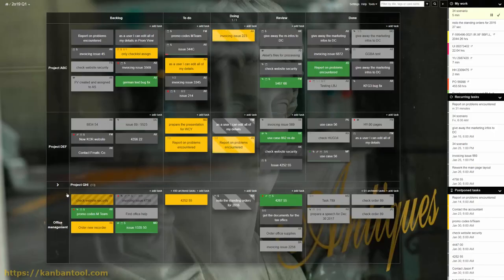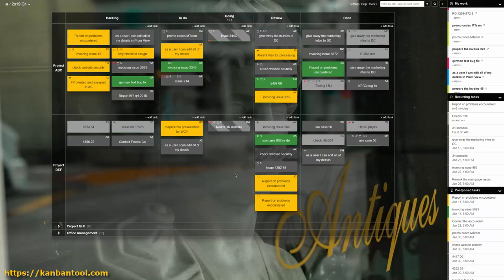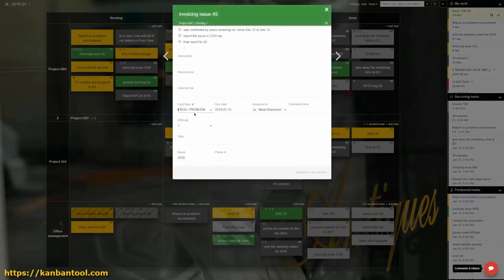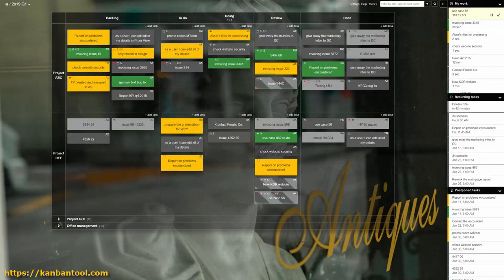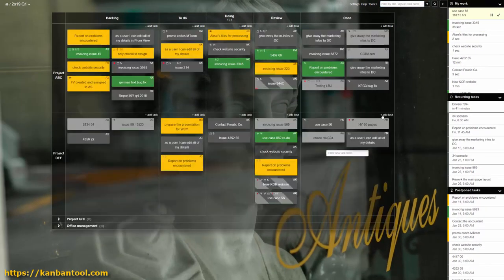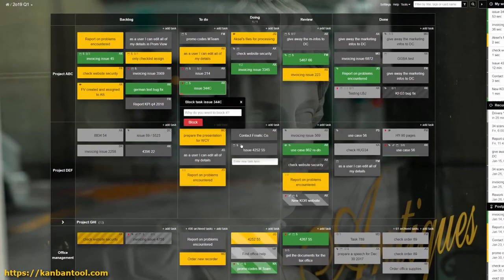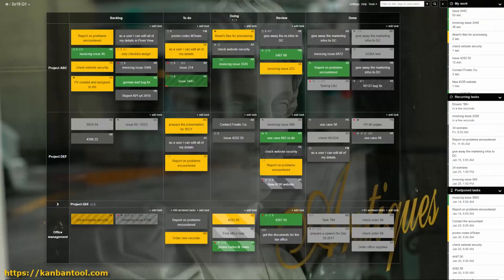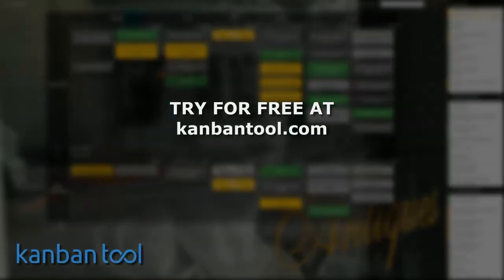Kanban Tool - Process Automation - kanbantool.com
Why not have your Kanban board automatically tweak specific tasks on your behalf?
To see a few more examples of Kanban Tool Process Automation, view